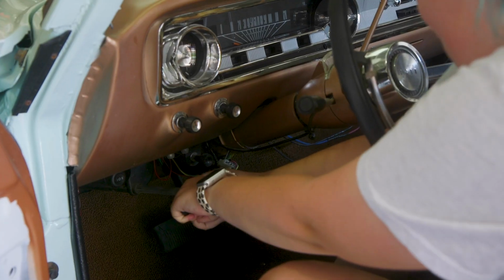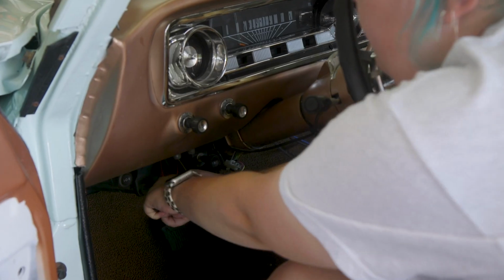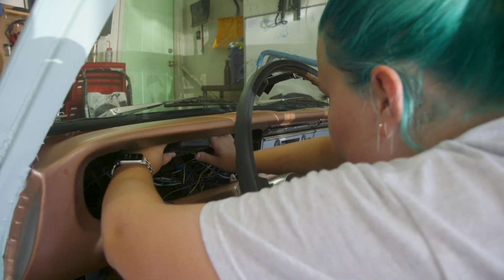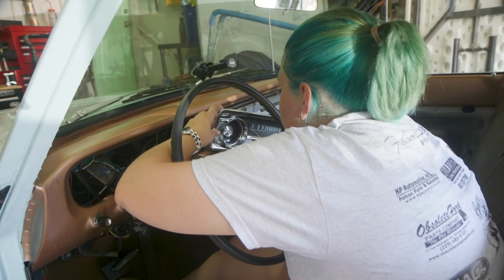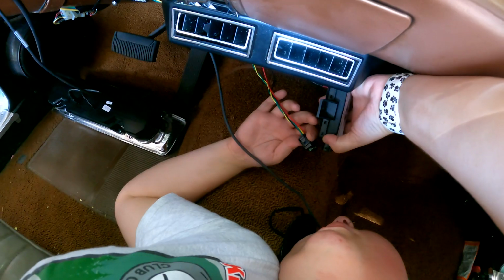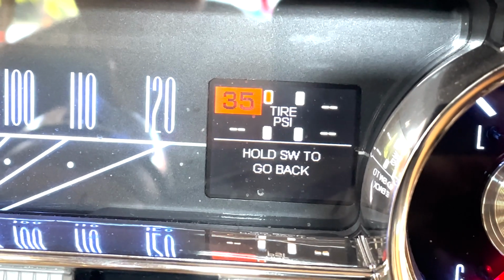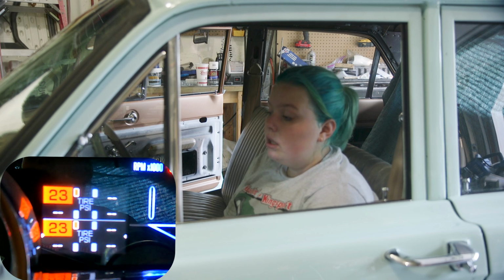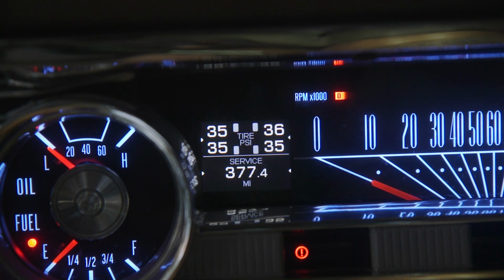Tire Pressure Sensors in My Classic Car!! **1965 Falcon**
My digital instrument cluster from @DakotaDigitalTV is one of my favorite upgrades I've made to my 1965 Ford Falcon. Now Dakota Digital sent over an add on TPMS module that lets me monitor my tire pressures. It's SO COOL!!

Remember, I am a 16 year old girl funding this project by myself, so a huge thank you to those who financially support me:

EXECUTIVE PRODUCERS
Drew Carter
Kevin & Julia

SUPPORTERS
The Reitzer Family
Chris Davis
Laura Berry
Gabe Gross
Tom Eckstrand
Abby & Kevin Lawson
Joey Perea
Jay Jarman
Brent Baumer

In addition to supporting my build, you can get cool things like smonthly livestreams and an awesome hat. Check it out!

~Follow Ellie~